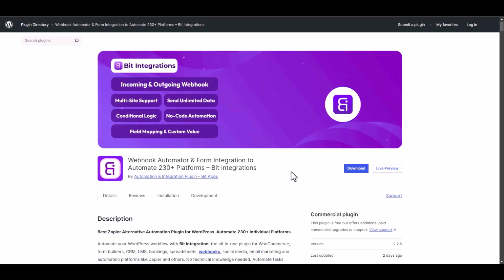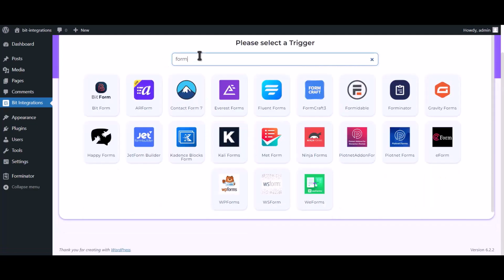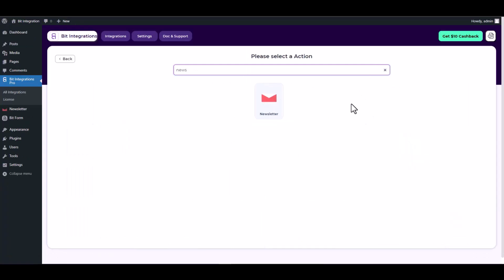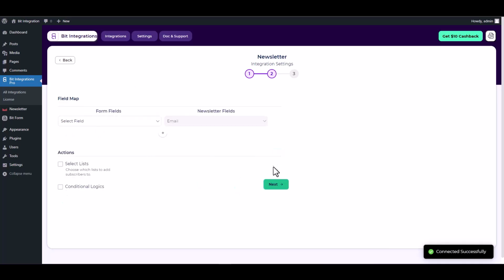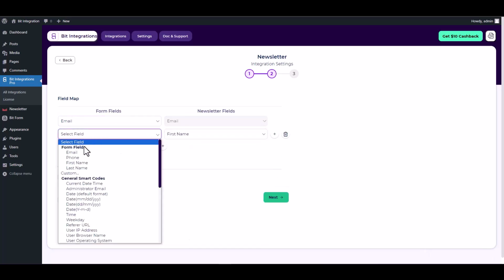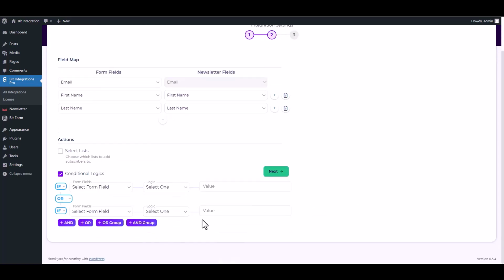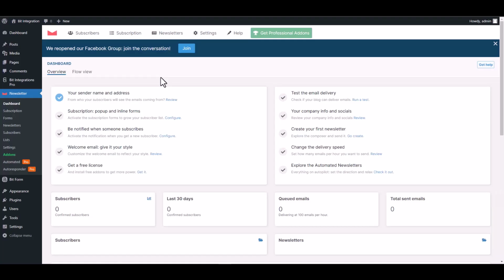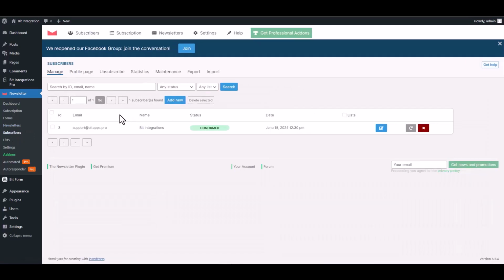Integrating Forminator Forms with Newsletter | Step-by-Step Tutorial | Bit Integrations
🔗 Ready to enhance your email marketing efforts with seamless form integration? Join us on our YouTube channel for an in-depth tutorial where we demonstrate the integration of Forminator Forms with Newsletter using the Bit Integrations WordPress plugin. Learn how to effortlessly connect these tools to automate your email campaigns and manage your subscribers efficiently.

Follow along as we guide you through the step-by-step process of integrating Forminator Forms submissions with the Newsletter, enabling you to automate your email workflows, enhance customer engagement, and boost productivity. Say goodbye to manual email tasks and welcome automated workflows for increased efficiency.

Key Highlights:
✅ In-depth walkthrough for integrating Forminator Forms with Newsletter using Bit Integrations for WordPress.

Whether you're a web designer, business owner, or form-building enthusiast, this integration empowers you to seamlessly merge Forminator Forms with Newsletter. Watch now to revolutionize your form-building efforts!